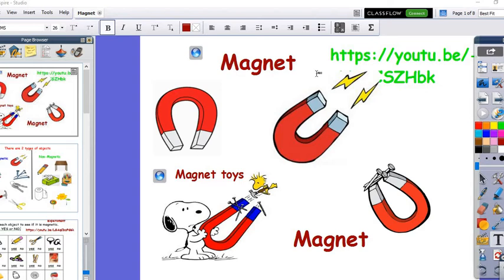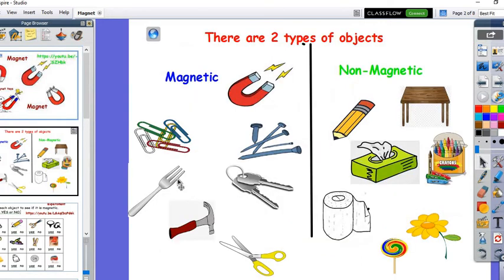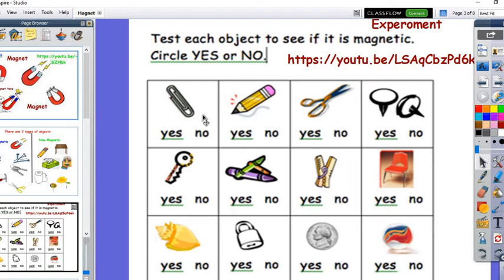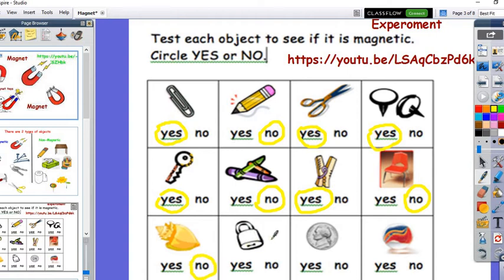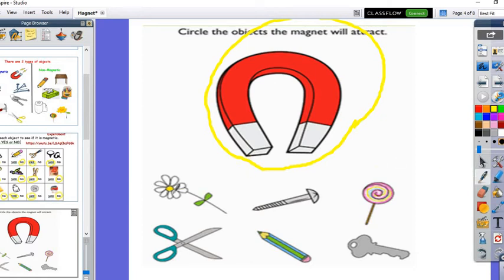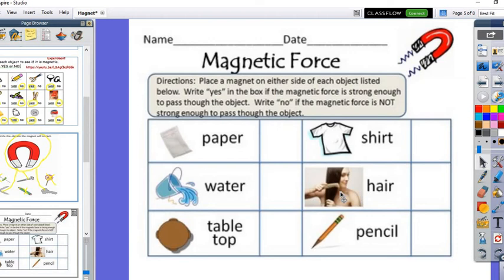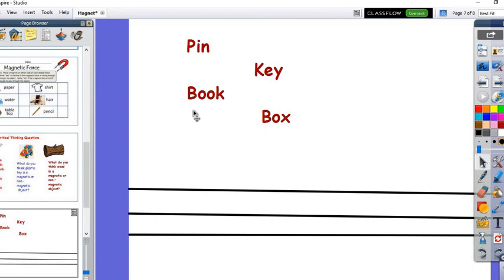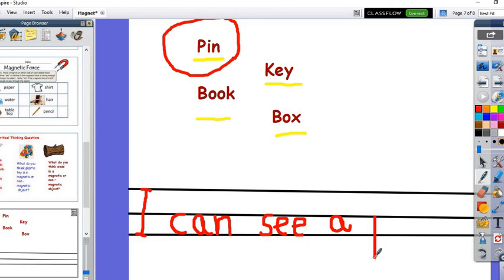KG2 Science Week 5 3rd 7th May